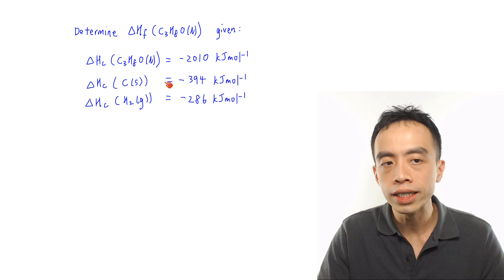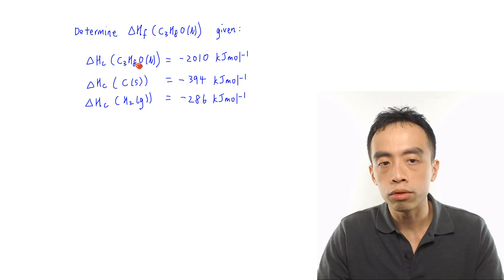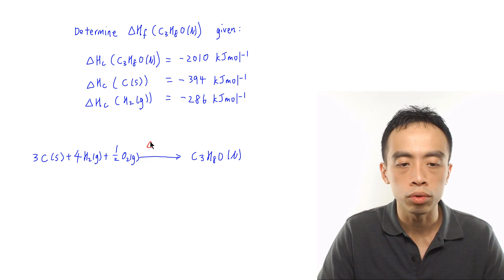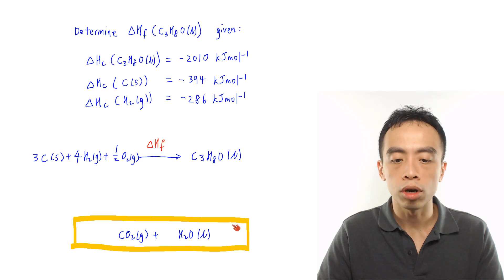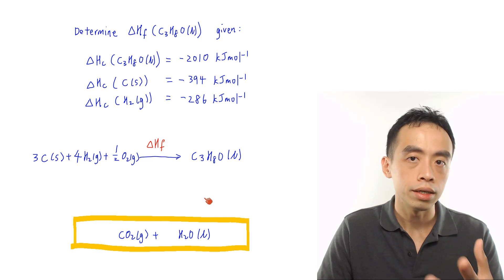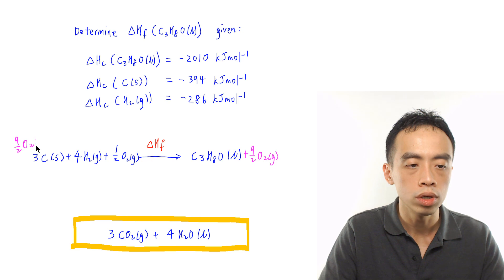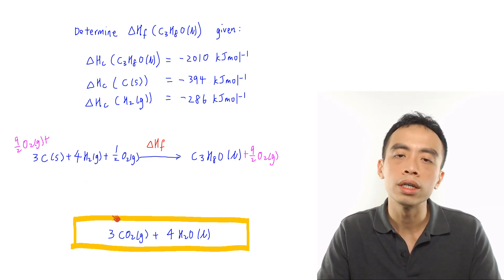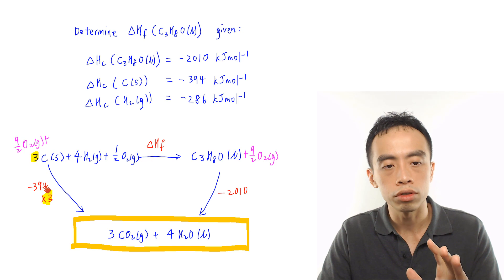How to Draw Energy Cycle involving Enthalpy Change of Combustion - Energetics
In this video we want to learn how to draw the energy cycle given enthalpy changes of combustion of compounds and calculate the enthalpy change of a reaction using Hess' Law.

Let's take a look at this exercise.

1. Draw Energy Cycle

First we have to write out the equation that represents enthalpy change of formation for propanol.
Remember formation is forming 1 mole of a compound from its elements in their standard states.

Since the products of combustion of carbon, H2 gas and propanol are all CO2 and H2O, we can put them together at the bottom of the energy cycle and balance the equations.

For energy cycle involving combustion, we need to add O2 gas to force out the combustion reactions so that we can make use of the enthalpy change of combustion for calculation.

Now we can add arrows for each combustion reaction.

First let's account for combustion of C3H8O. Enthalpy change of combustion is with respect to per mole of substance reacted with excess oxygen. Since coefficient of C3H8O is 1, enthalpy change of combustion for C3H8O remains as it is.

Next for combustion of C. Since coefficient of C is 3, enthalpy change of combustion for C has to be multiplied by 3.

Finally for combustion of H2. Since coefficient of H2 is 4, enthalpy change of combustion for H2 has to be multiplied by 4.

2. Apply Hess' Law

Once the energy cycle is complete, we can determine which of these arrows are clockwise and counter-clockwise.

Finally we can apply Hess' Law by putting all the clockwise arrows on one side of the equation and all the counter-clockwise arrows on the other side of the equation to solve for the unknown enthalpy change.

For the detailed step-by-step discussion on how to draw this energy cycle, check out this video!

Topic: Energetics, Physical Chemistry, A Level Chemistry, Singapore

Learn A Level Chemistry anytime, anywhere with ChemGuru Online!